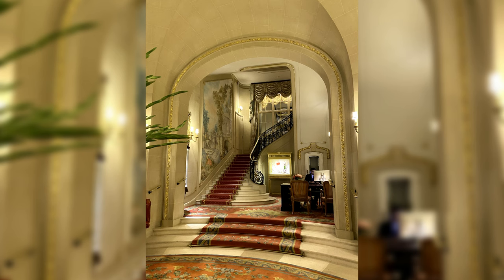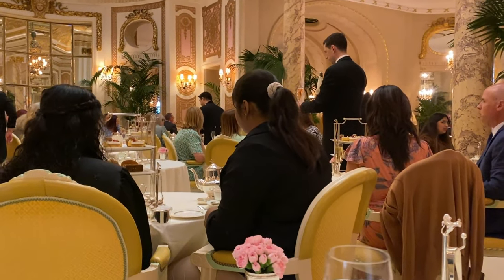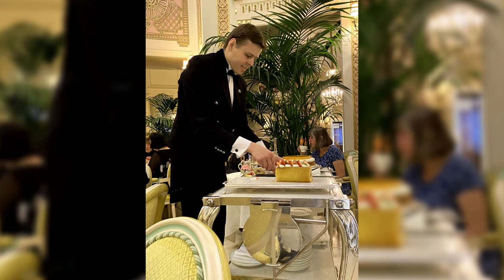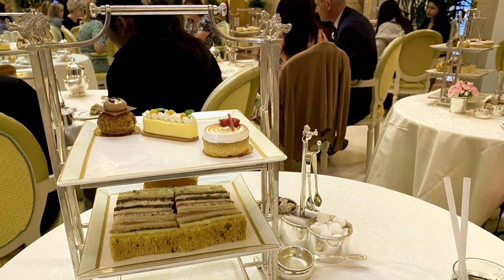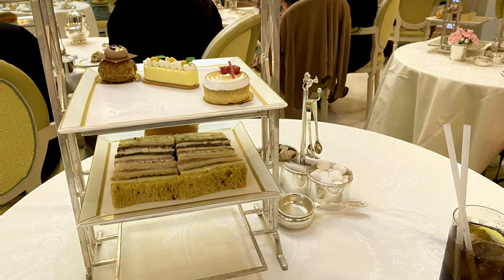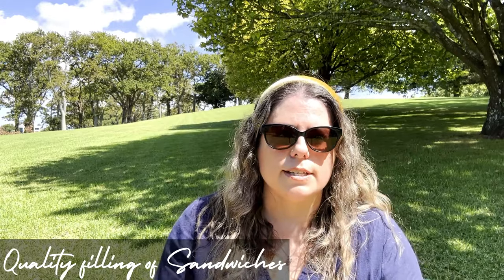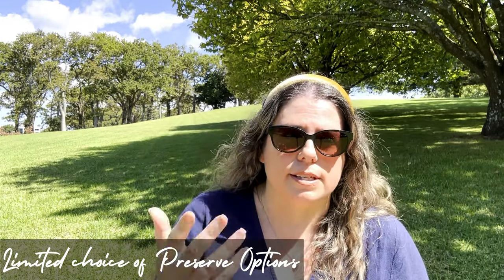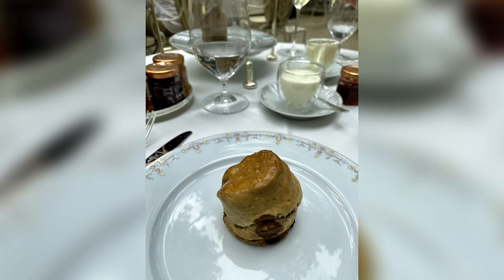The Ritz Afternoon Tea London vs The Ritz Paris | Top Luxury Afternoon Teas?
I compare a few of the top luxury afternoon teas - Ritz London and Ritz Paris Afternoon Tea.

PARNELL
AUCKLAND
1151
NEW ZEALAND

🌟 TUBEBUDDY- Download Free Chrome Plugin for AI tools for content creators Use Code JOSTBUDDY

Charlotte Tilbury Superstar Lips
Charlotte Tilbury Eyes to Mesmorise